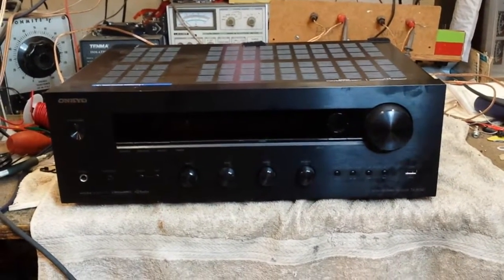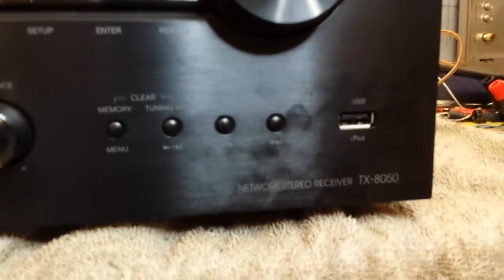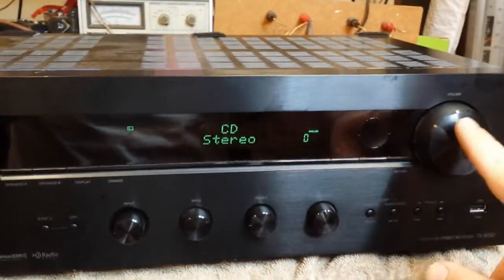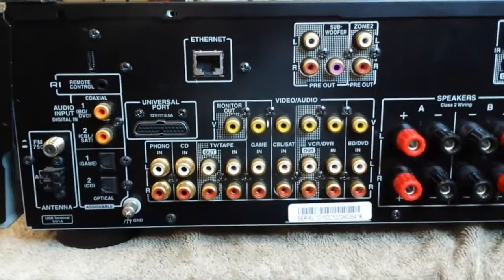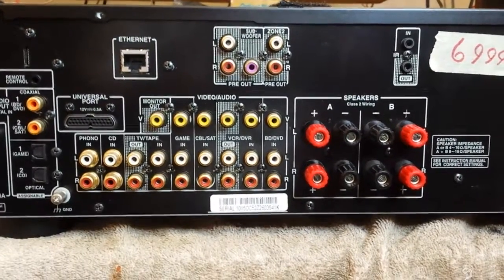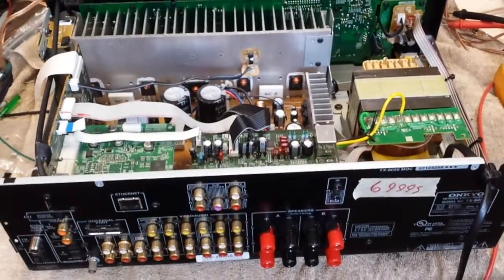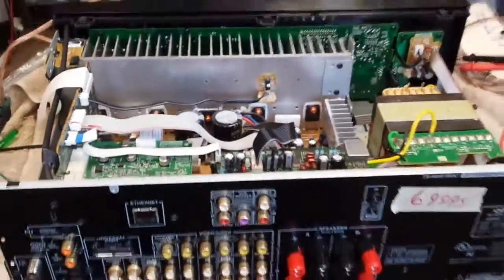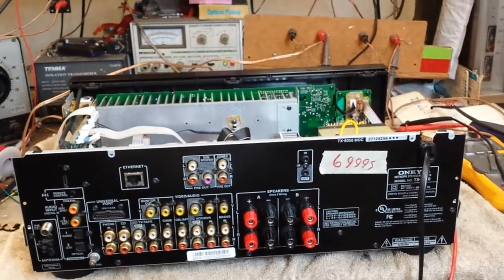Review from the tech's view: A modern Onkyo Tx-8050 stereo receiver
Not often do I see a modern set that isn't built like crap. This has good sound,  power, phono input, and features. Check it out